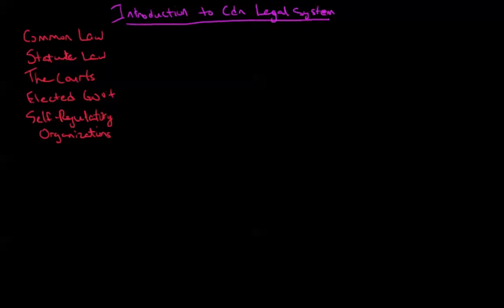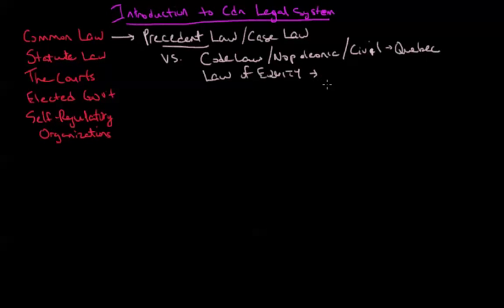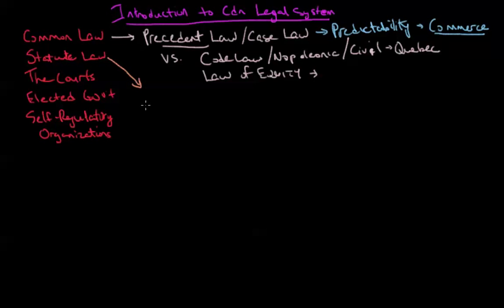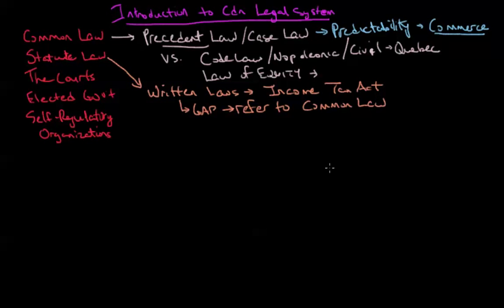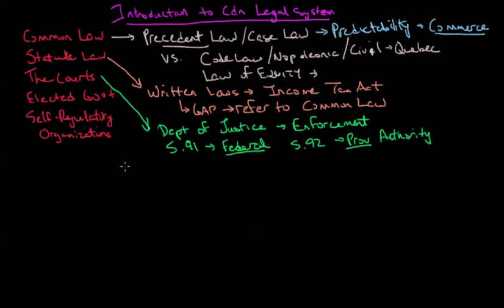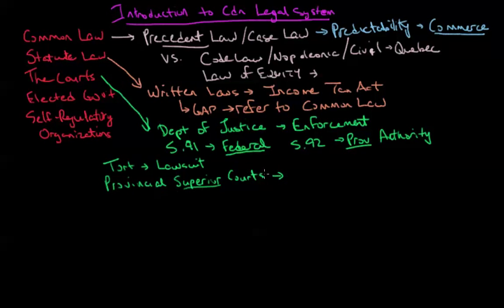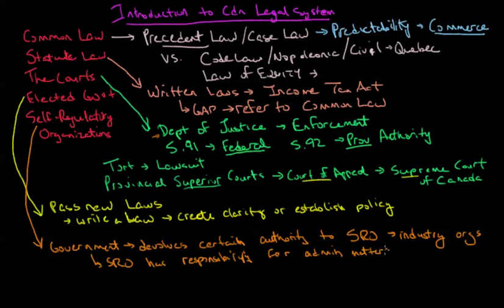Intro to Cdn Legal System I Overview 2014